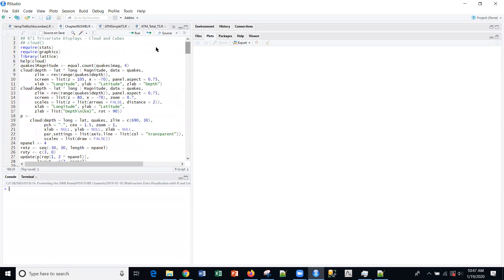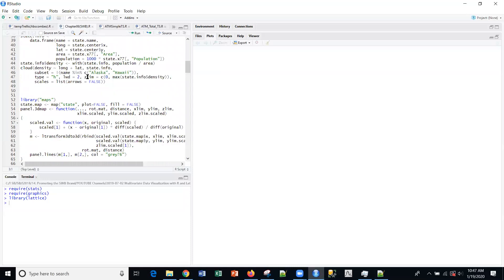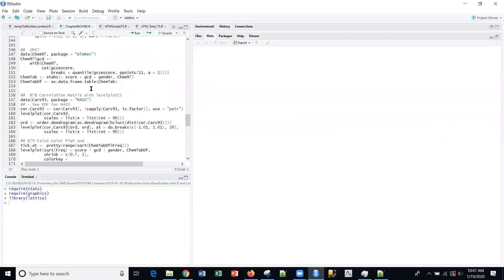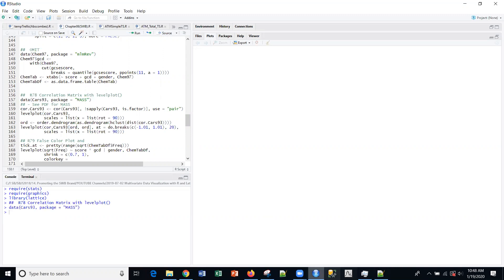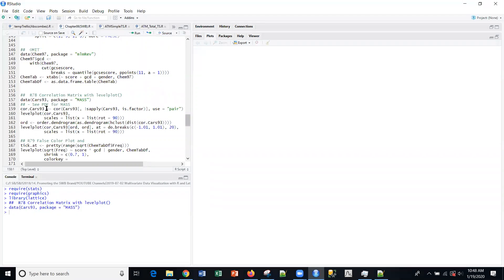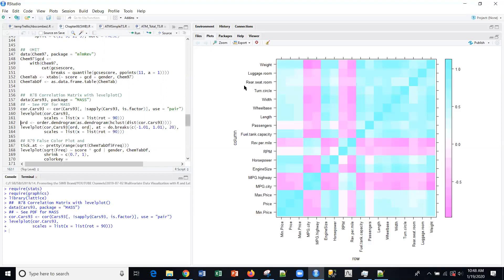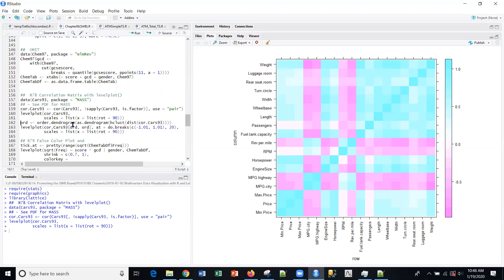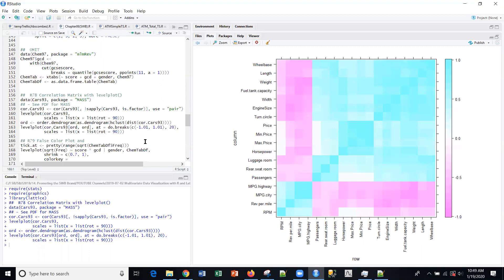R78 Correlation Matrix with levelplot in less than 2 minutes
Lattice in R is extremely powerful.  This short video shows how you can use the Cars data in the MASS package to generate a correlation matrix in 2 minutes.